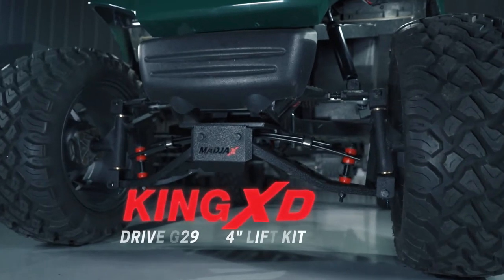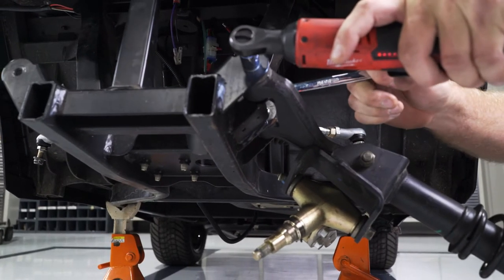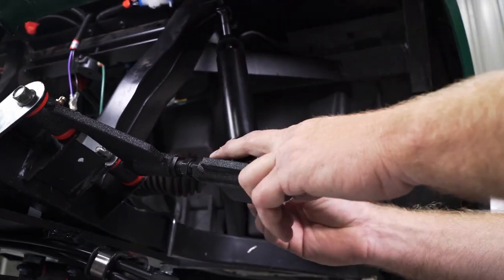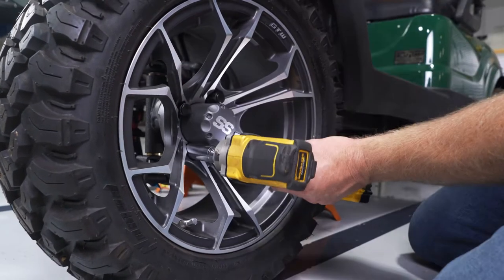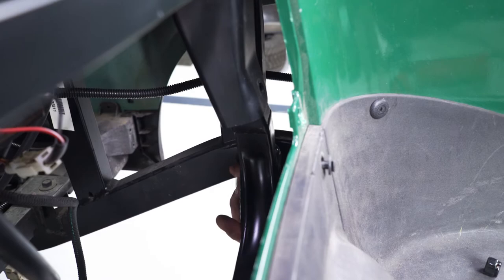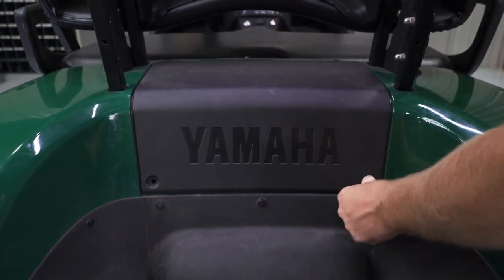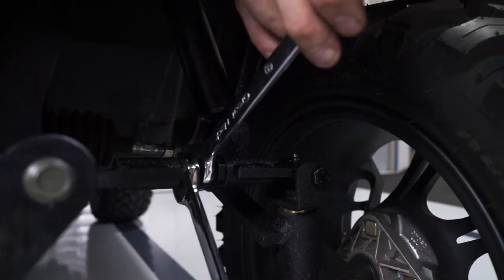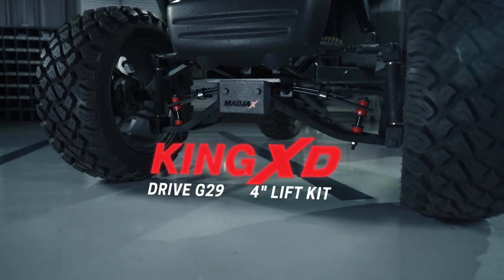King XD Lift Kit for Yamaha® Drive G29 | How to Install Video | Madjax® Golf Cart Accessories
How to install a Madjax® King XD Lift Kit on a Yamaha® Drive G29 golf cart.